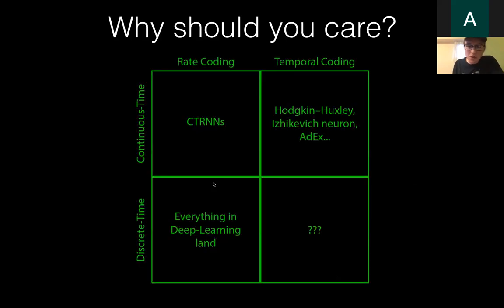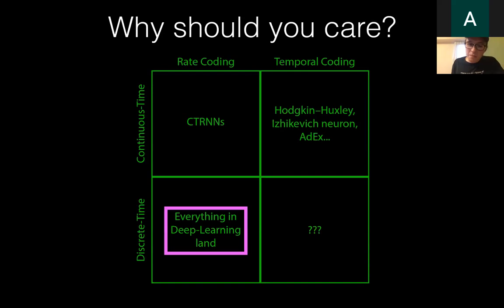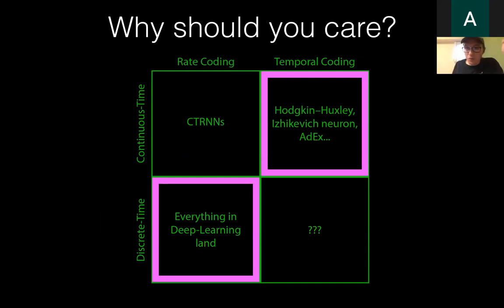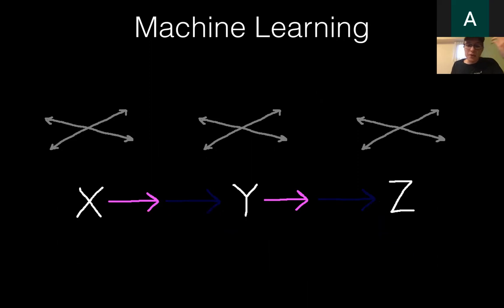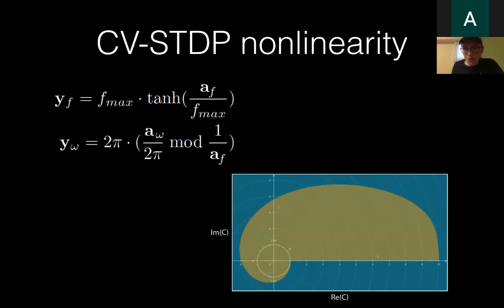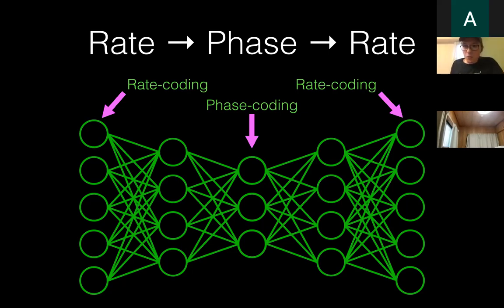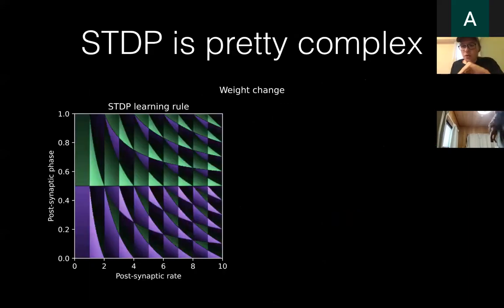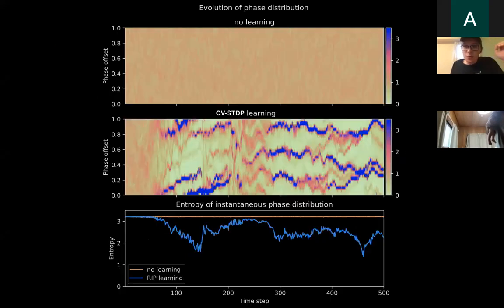069 BARANSKI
Alex Baranski and Tom Froese:
Efficient Spike Timing Dependent Plasticity rule for Complex-Valued Neurons